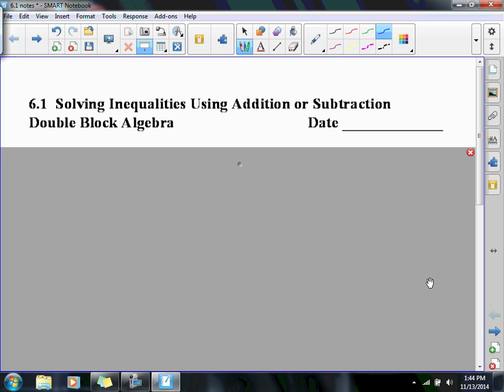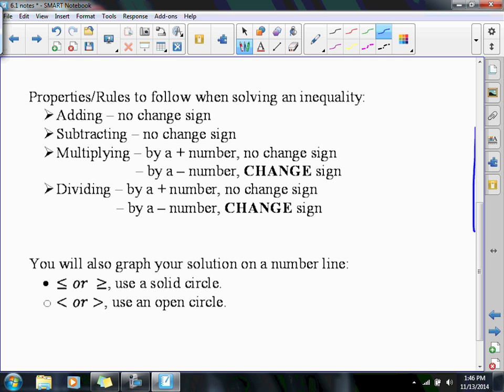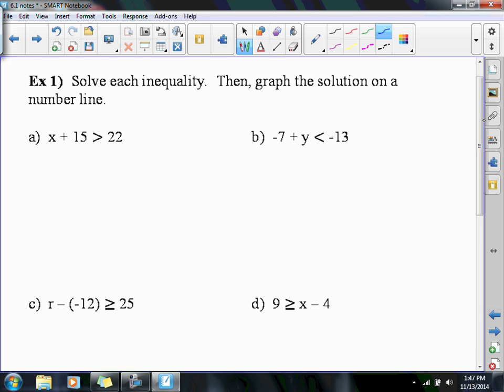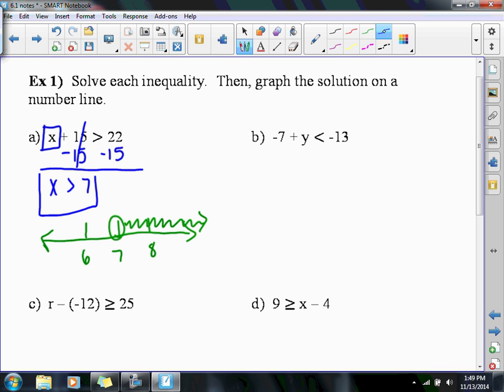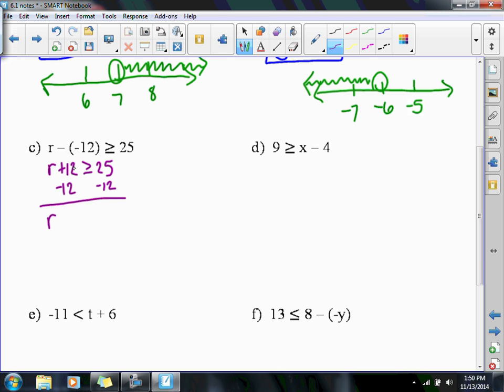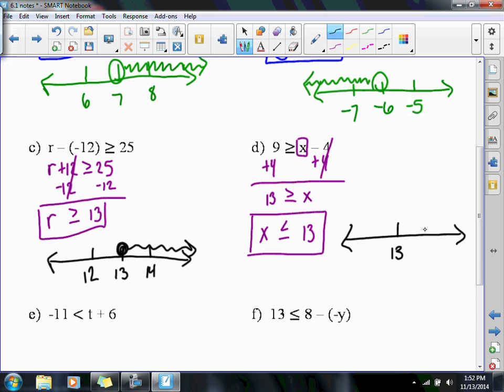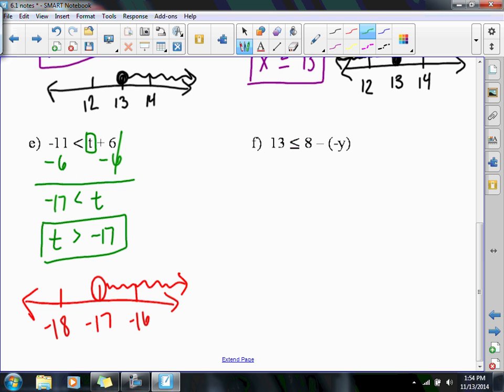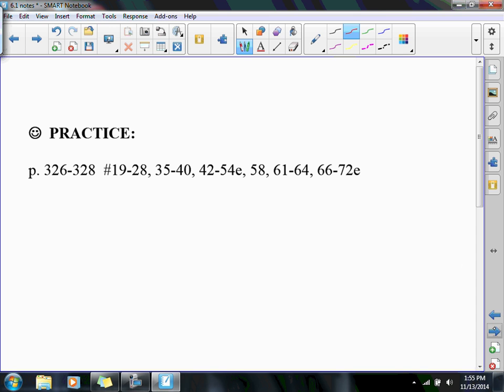section 6.1 DBA video notes